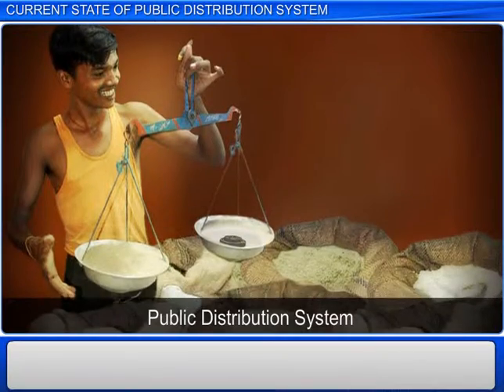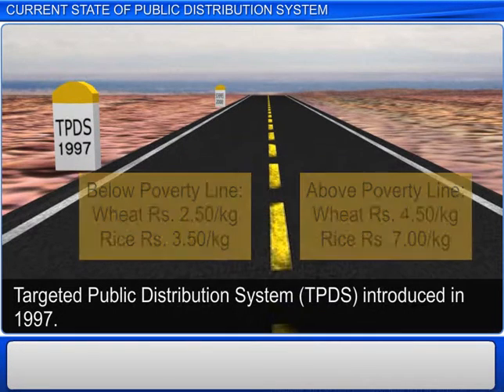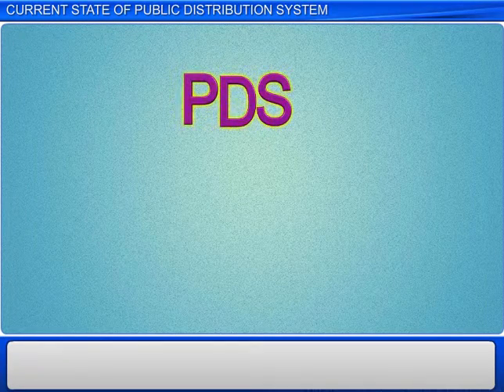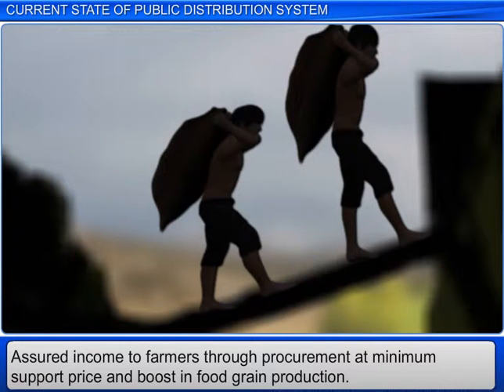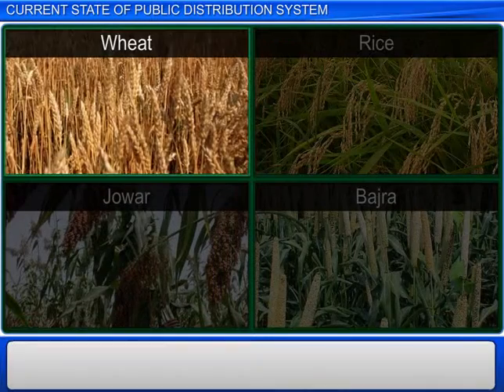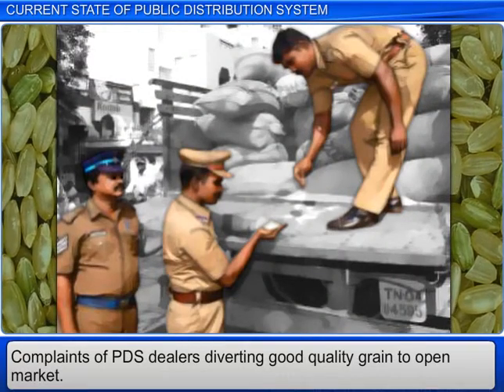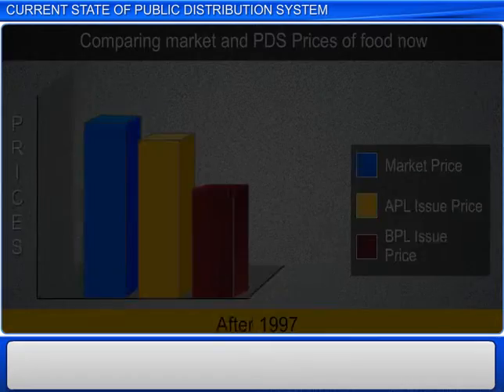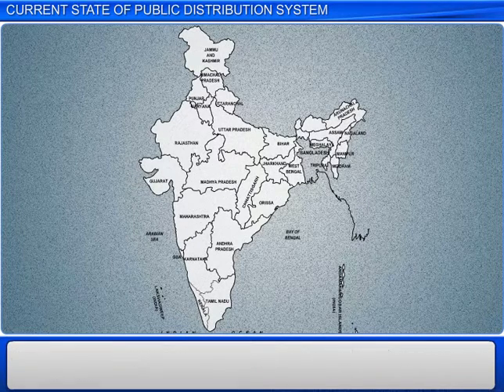4 Current State of PDS